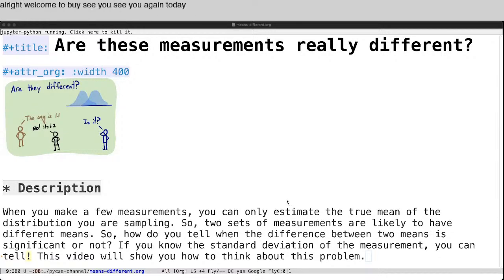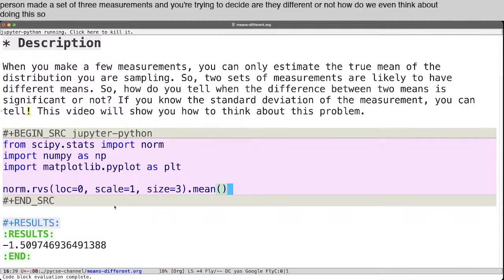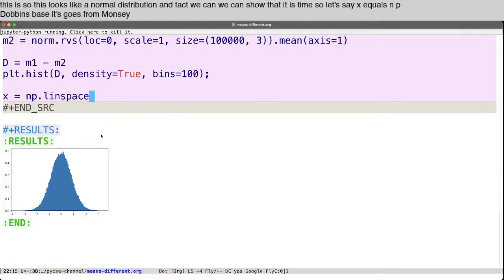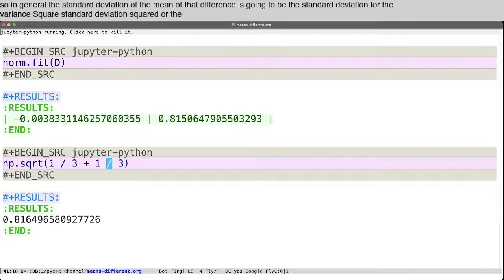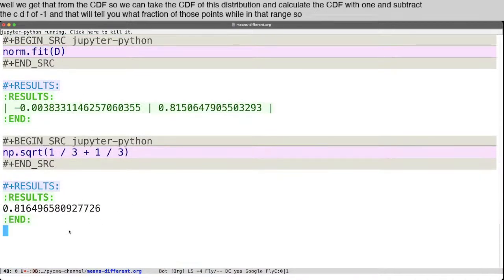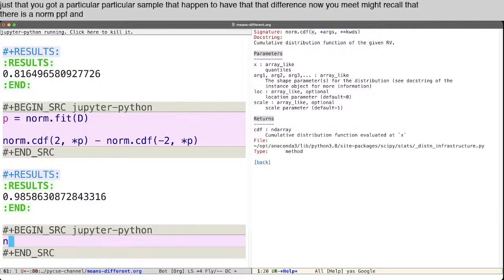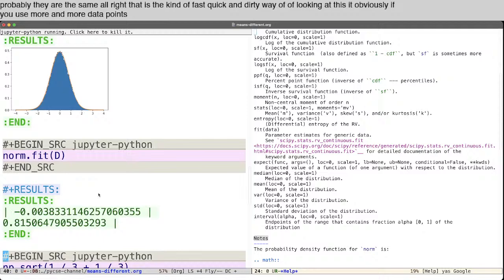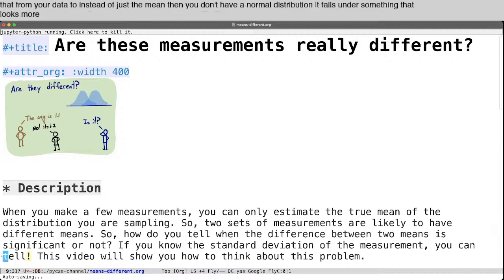Are these measurements really different?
When you make a few measurements, you can only estimate the true mean of the distribution you are sampling. So, two sets of measurements are likely to have different means. So, how do you tell when the difference between two means is significant or not? If you know the standard deviation of the measurement, you can tell! This video will show you how to think about this problem using Python and scipy.